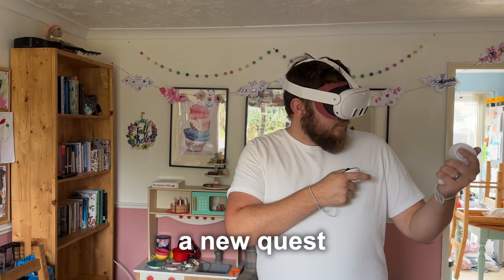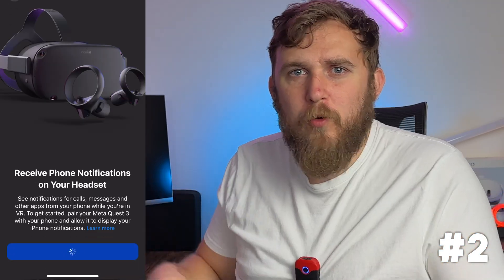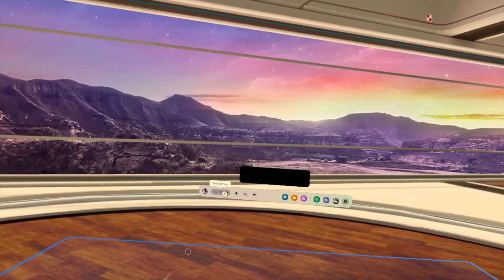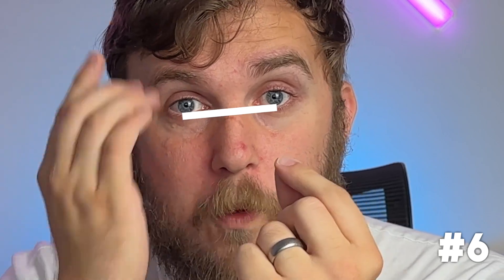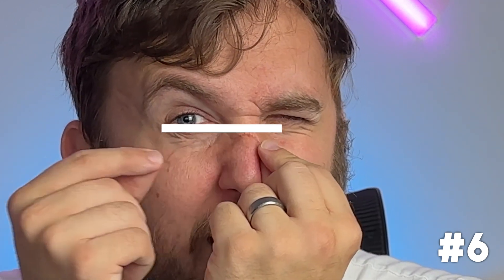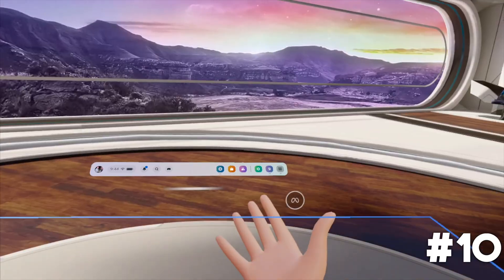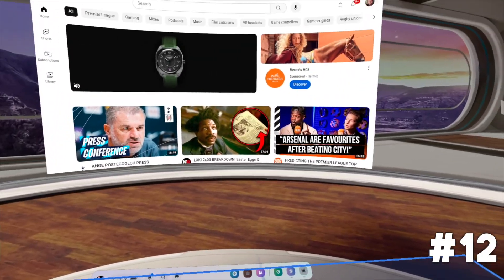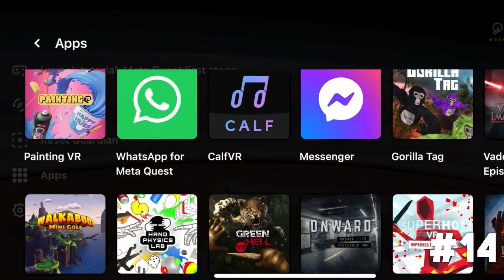Quest 3 Settings and other Tips you NEED to Know!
Here are 14 tips and tricks you need to know for the Meta Quest 3:

00:00 - Intro
00:19 - Driving with the Quest 3
00:54 - How to get phone notifications on your Quest 3
01:23 - How you should clean your Quest 3 Lenses
02:00 - How to Protect your Quest 3 Lenses
02:35 - How to reduce eye strain on the Quest 3
03:03 - How to measure your IPD for your VR Headset
04:29 - How to Improve Tracking for the Quest 3
05:06 - Voice commands coming to Quest 3
05:36 - How to extend the Battery life of Quest 3
06:15 - record and Screenshot shortcuts on the Quest 3
06:56 - How to record your screen in landscape on Quest 3
07:47 - How to multitask with multiple windows on quest 3
08:08 - Extra boundary setting for the Quest 3
08:27 - How to Easily share your screen with friends on Quest 3